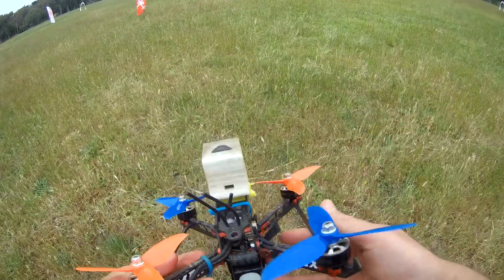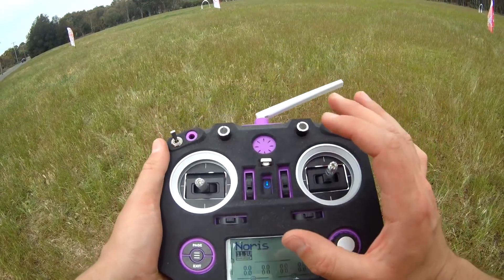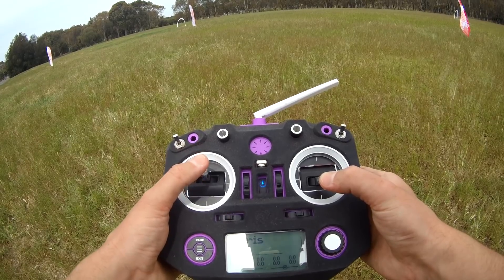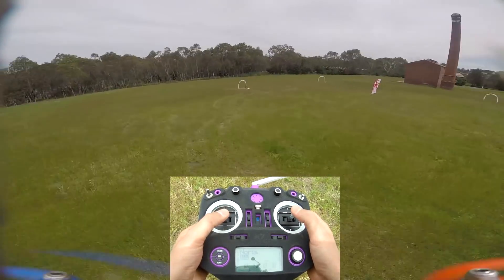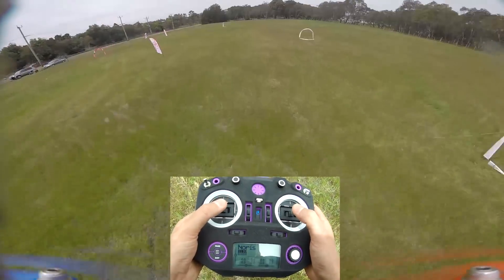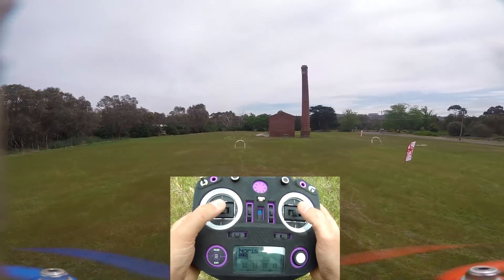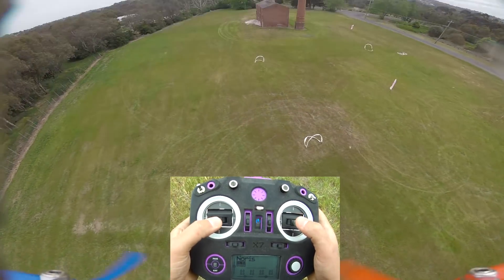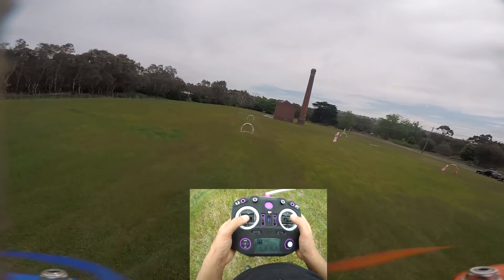HOW TO FLY A FPV RACE DRONE. UAVFUTURES FLIGHTSCHOOL lesson 5 powerloops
How to Fly An FPV Race Drone. Learn how to Fly a drone in the UAVFUTURES Flight school. Some step by step basics to help people fly their drone from beginners to professionals. Welcome to the fifth lesson - Powerloops

• Bonus videos.
• Bonus prizes

Happy flying.

Stew